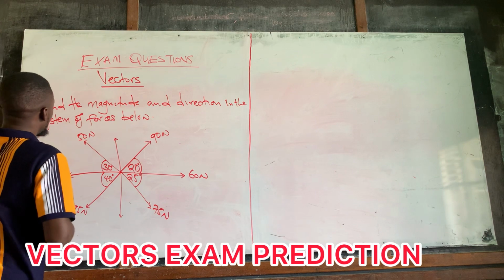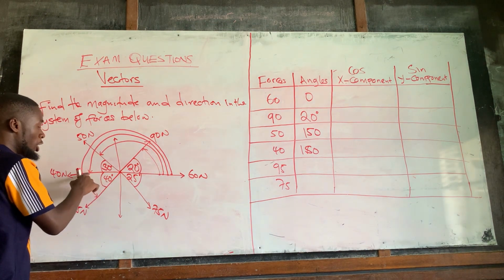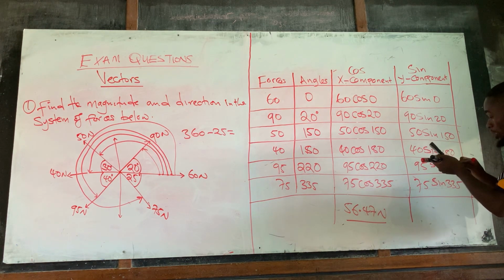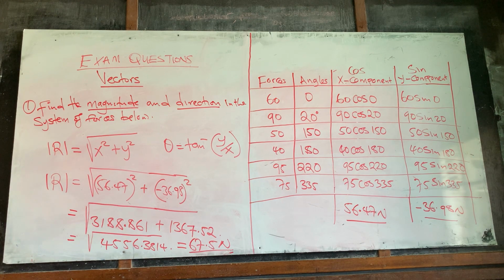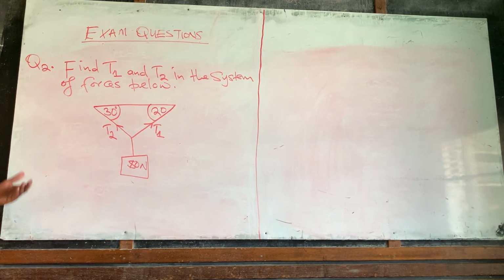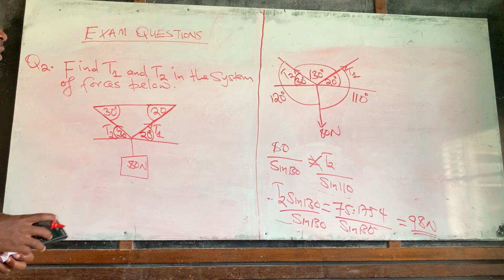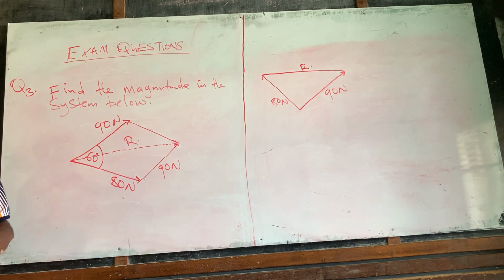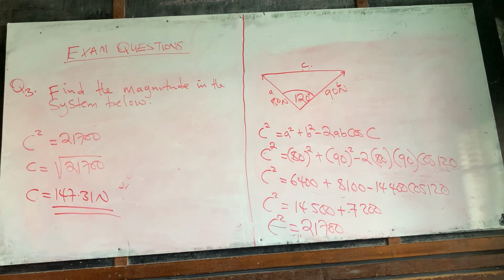VECTORS CLEARLY EXPLAINED